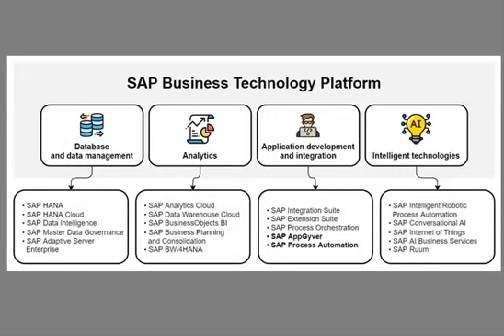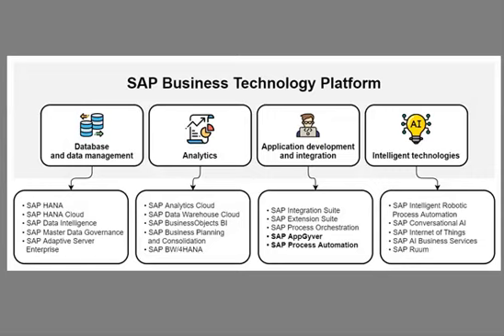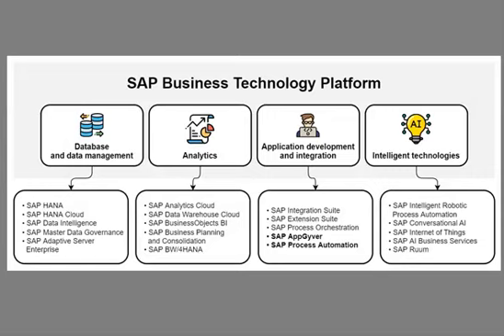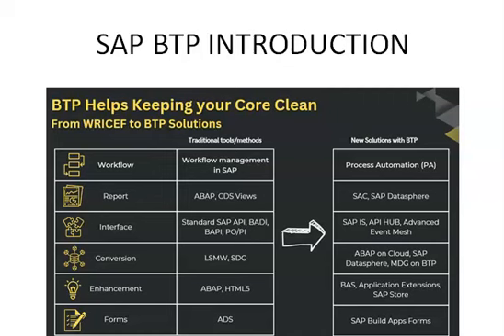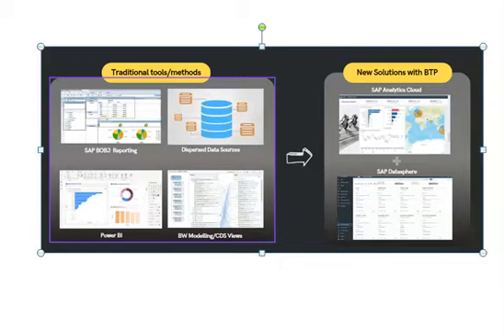"Mastering SAP BTP: A Comprehensive Overview for 2023"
1. Description 1:
Dive into the world of SAP Business Technology Platform (BTP) in 2023 with our comprehensive overview! Whether you're a beginner or a seasoned SAP user, this video will walk you through the latest updates, essential concepts, and key features of SAP BTP. Stay ahead in the world of business technology with this in-depth guide.

2. Description 2:
Ready to harness the power of SAP BTP in 2023? Join us for an informative journey through the SAP Business Technology Platform, covering all the vital aspects you need to know. Get up to speed with the latest tools and innovations to streamline your business processes and drive success.

3. Description 3:
Unlock the potential of SAP BTP in 2023! Our SAP experts provide an insightful overview of the Business Technology Platform, focusing on what's new and essential. Whether you're an IT professional, developer, or business leader, this video is your gateway to mastering SAP BTP for the year ahead.

4. Description 4:
Explore the SAP BTP landscape in 2023! In this video, we'll break down SAP's Business Technology Platform, giving you a clear understanding of its core components and capabilities. Discover how SAP BTP can empower your organization to thrive in today's dynamic business environment.

5. Description 5:
Stay on the cutting edge of technology with our SAP BTP Overview for 2023. This video offers a deep dive into the SAP Business Technology Platform, highlighting its relevance and impact in the current business landscape. Whether you're looking to innovate, optimize, or transform, SAP BTP has you covered.

6. Description 6:
Get ahead of the curve with our SAP BTP 2023 overview! We'll cover the fundamental aspects of SAP's Business Technology Platform, providing insights that will benefit business leaders, developers, and IT professionals alike. Don't miss out on this valuable information to stay competitive in the digital age.